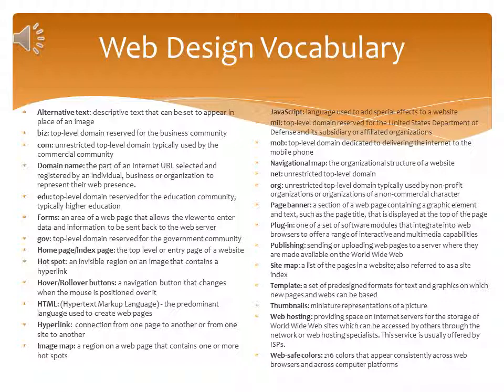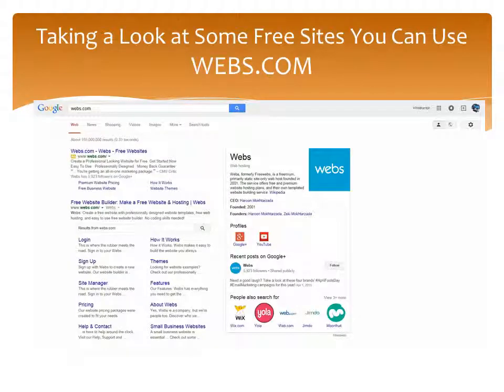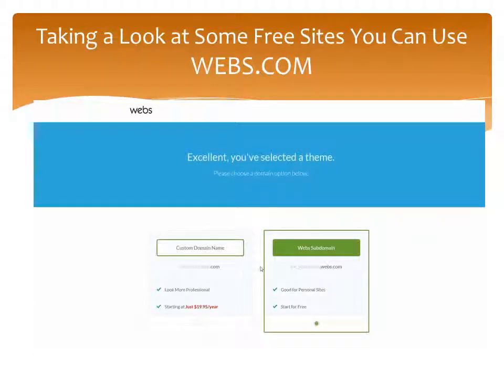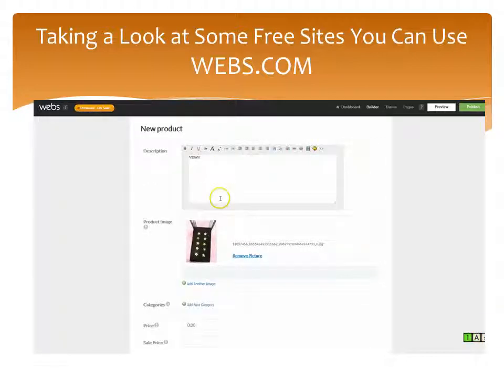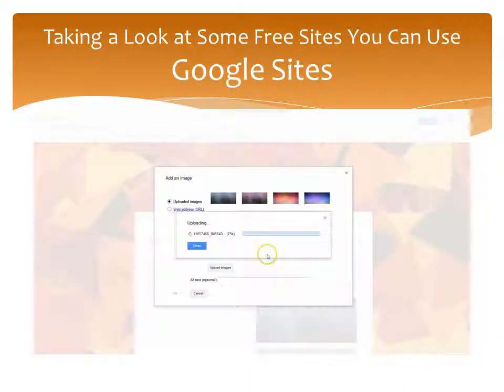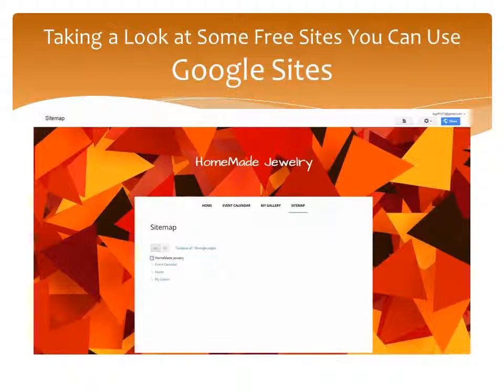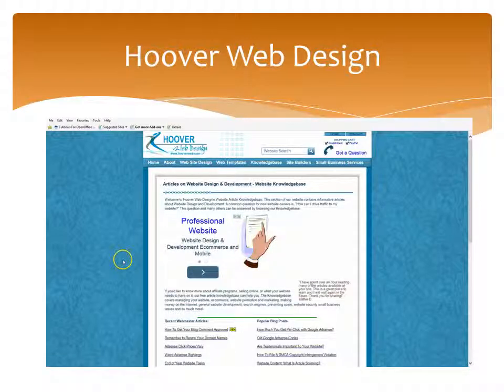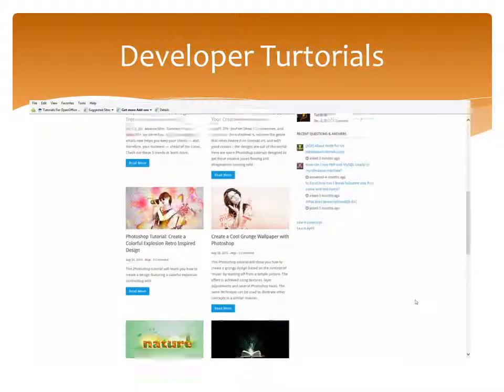Web Design for Beginners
Welcome to Web Design for beginners!!! In this class we learn how and why we should create Web sites to promote our business